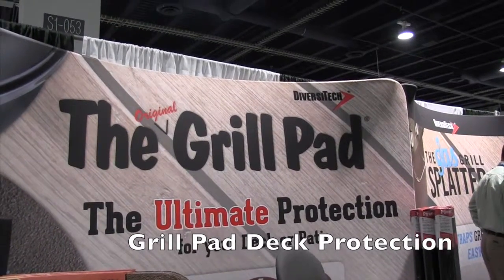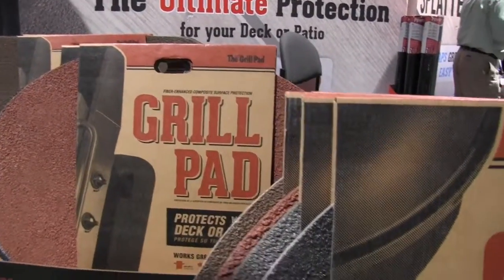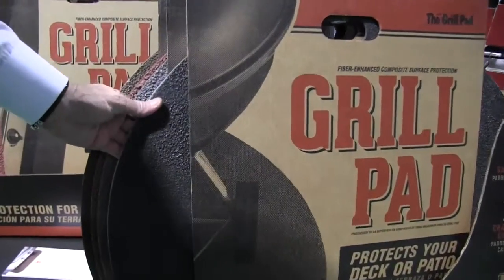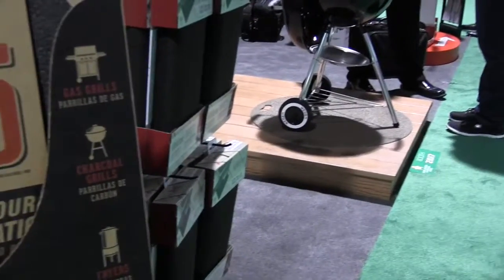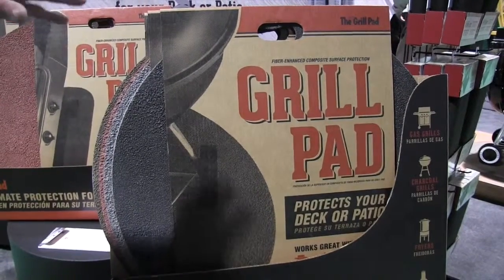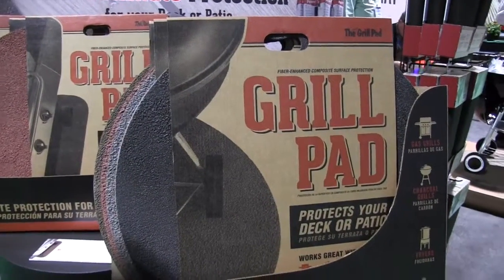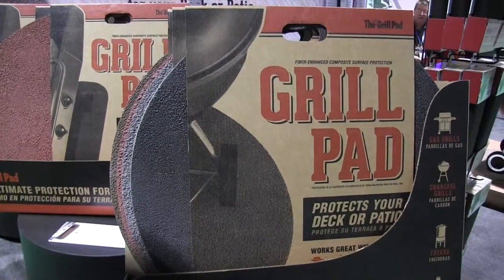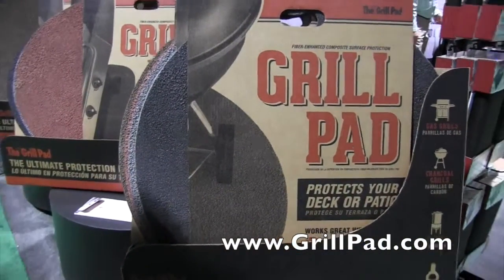GrillPad Deck Protection System: By John Young of the Weekend Handyman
PRODUCT DETAILS
Flexible, durable and lightweight
Protects against sparks, spills and stains
Safe for composite decking
Easily cleaned
Available in various shapes and four color selections
Naturally heat and weather resistant

It's time to ask yourself, "What's under your grill?" The "Original" Grill Pad® comes in a shape, size and color that's just right for almost any grill (gas or charcoal), chiminea, fryer or smoker. Protect your expensive deck and patio surfaces with The "Original" Grill Pad®. Available in various shapes and four unique colors (Earthtone Brown, Berry Black, Garage Gray, and Brick Red).